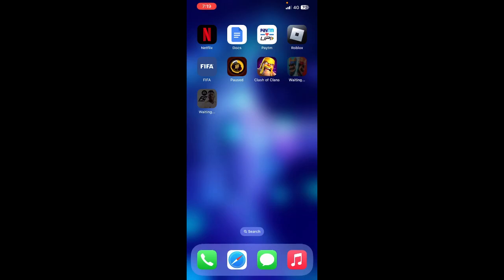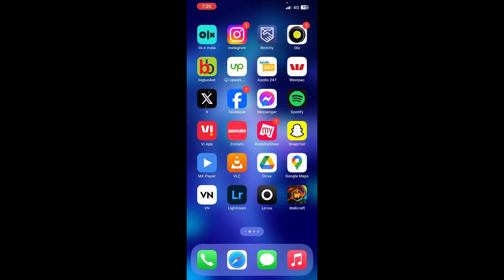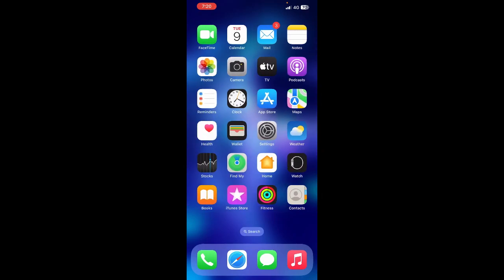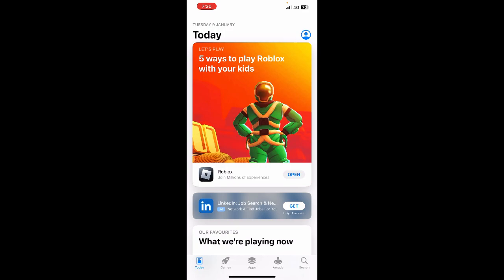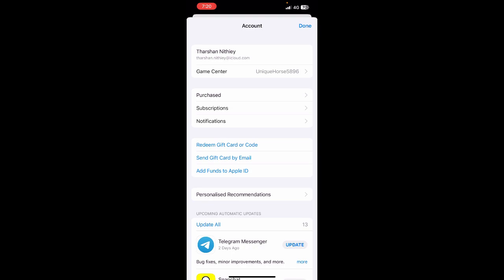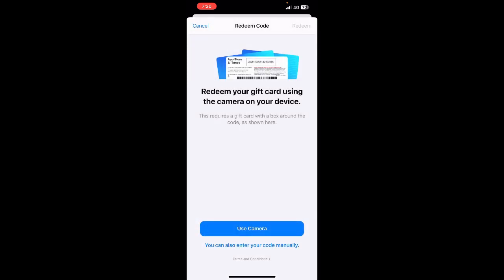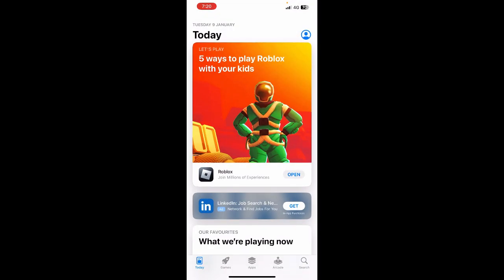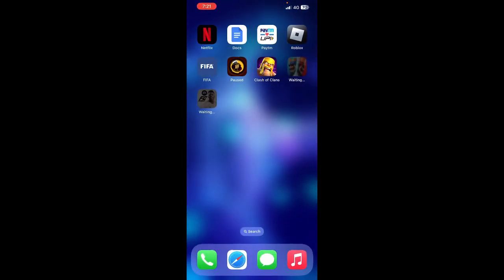How to use Apple gift card for in app purchases WI (Best Method)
Looking to use your Apple gift card for in-app purchases? Look no further! In this video, we’ll show you the best method to use your Apple gift card for in-app purchases in Wisconsin (WI). Say goodbye to complicated steps and hello to a hassle-free way to make purchases in your favorite apps. Don't miss out on this easy tutorial!